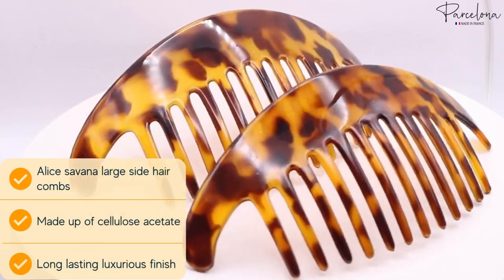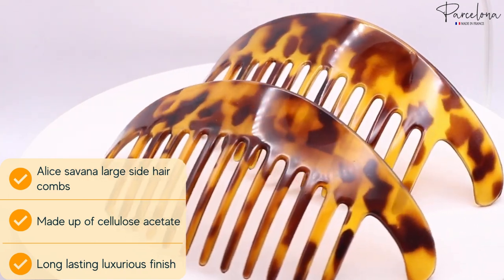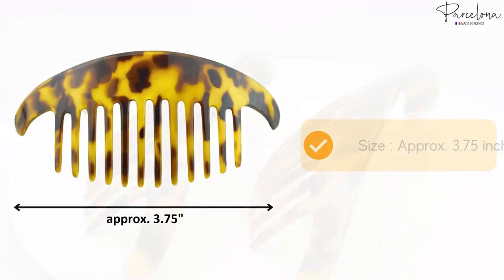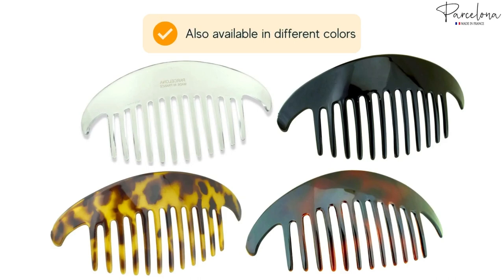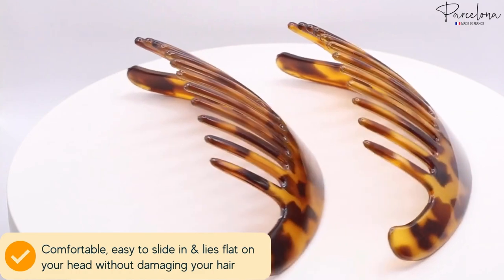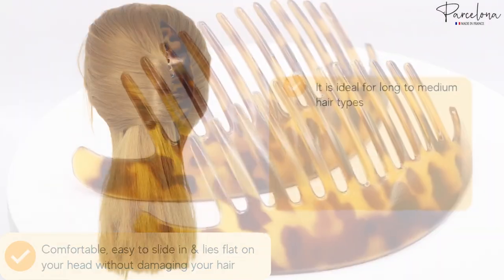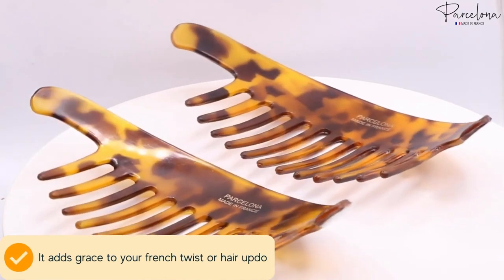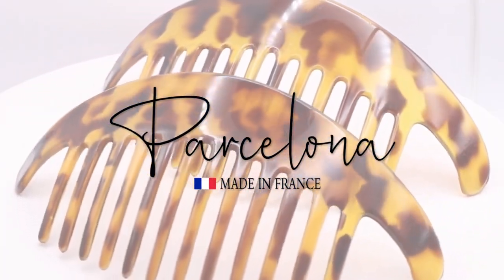PARCELONA INTERLOCKING SIDE HAIR COMB| THE MUST HAVE HAIR ACCESSORIES| FOR FRENCH TWIST|HAIR UPDO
Parcelona French Arch Extra Large Savana 13 Teeth Interlocking Side Hair Comb Pair
PARCELONA

~It is comfortable, easy to slide in, and lies flat on your head without pulling, twisting or damaging your hair. The size of comb is approx. 7 inch x 2.25 inch (17 cm x 5.75 cm).
~It is very sturdy, durable, have a luxurious cellulose finish, and hold your hair well in place. complement most of the hair types; long, medium to thick hair types or any hair color.
~This hair accessory is made in France with celluloid acetate. Our Parcelona hair ornaments are made in Europe, perfectly polished for a splendid finish, distinctive patterns, and designs.
~This classic piece comes in a gift bag to protect and store the product whilst not in use. If you love wearing side combs, this is a great deal to grab. Why compromise your choice!